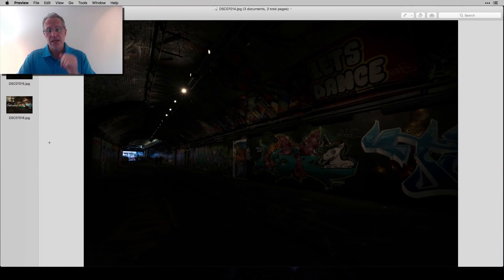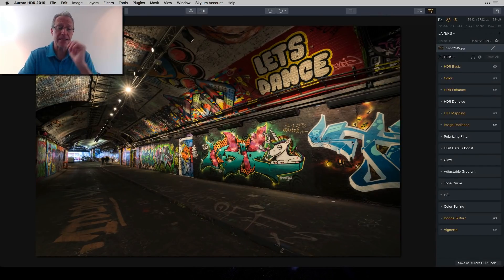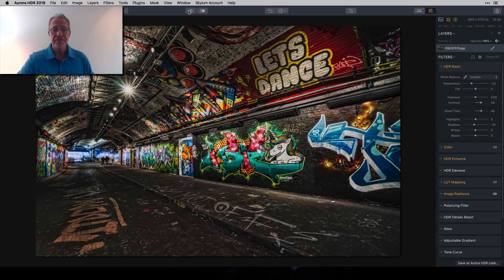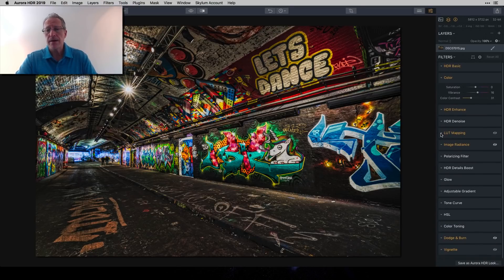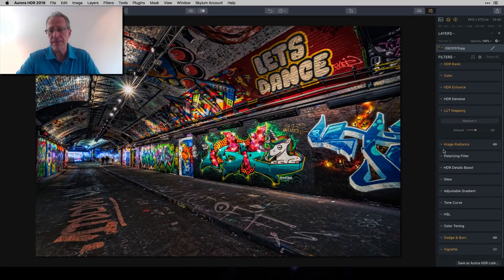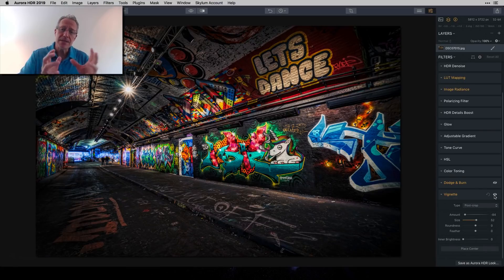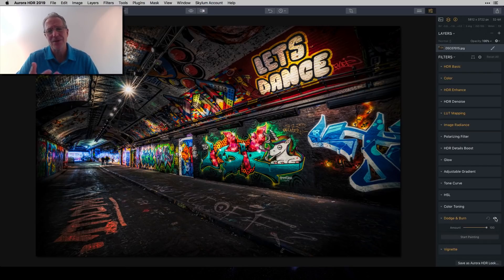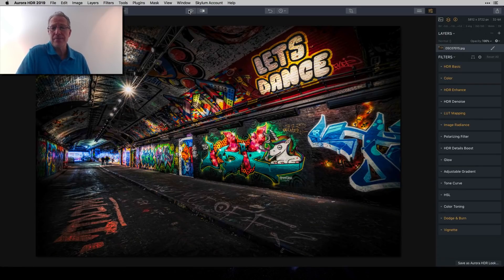Over The Top HDR in Aurora HDR 2019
Sometimes, you just have to go for it, regardless of what others might think. Push those sliders, take control of an image, and make it look as over the top as you want it to look. It's fun, right? :-)